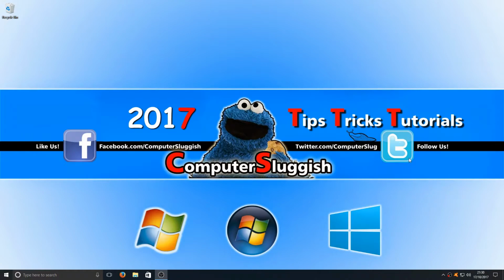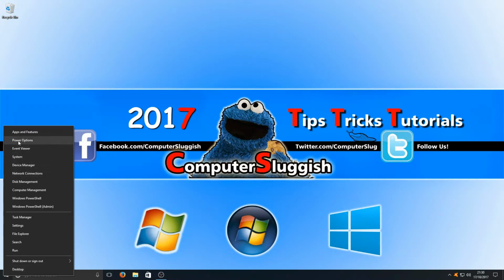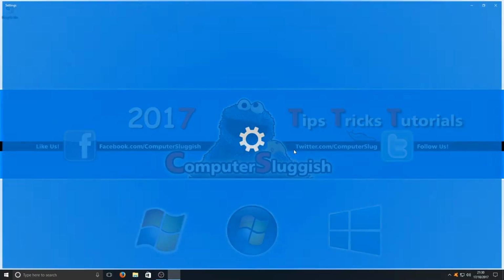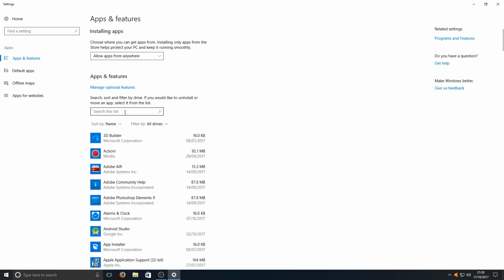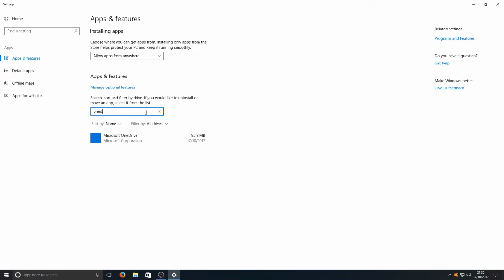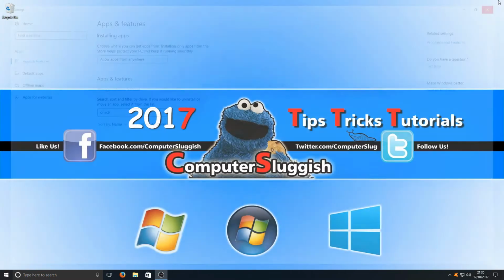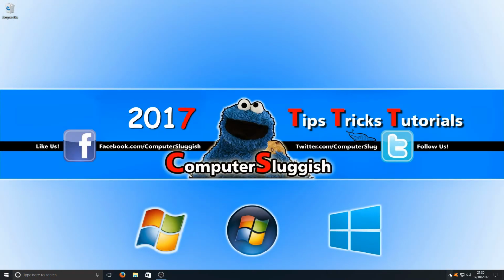How to Remove OneDrive in Windows 10 | Completely Uninstall OneDrive!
In this Windows 10 Tutorial I will be showing you how to completely remove / uninstall OneDrive this is a very simple windows tutorial that will save you a bit of extra space on your hard drive and also free up some memory.